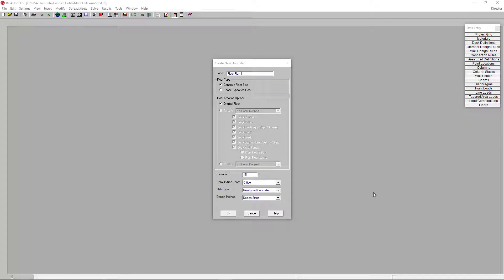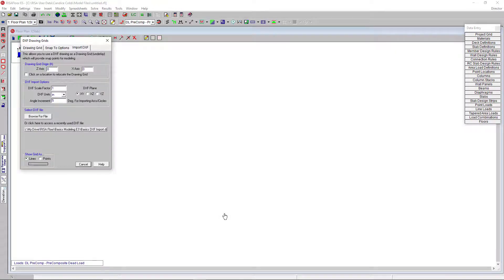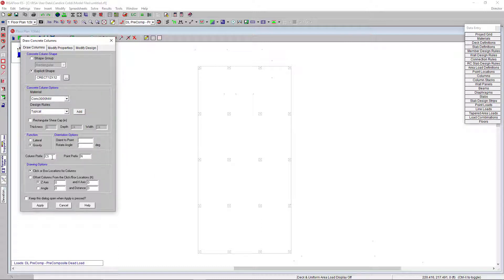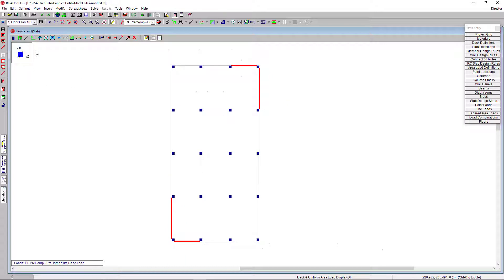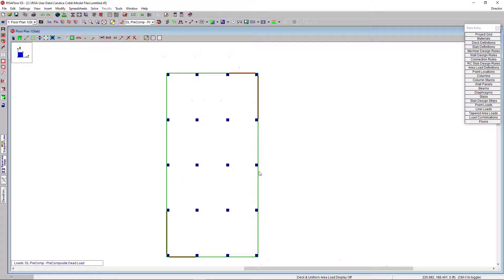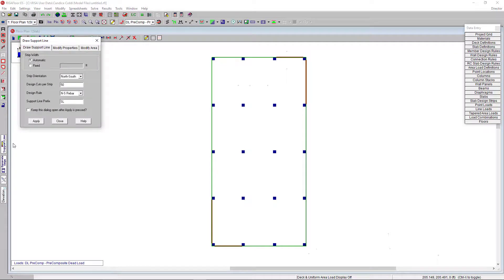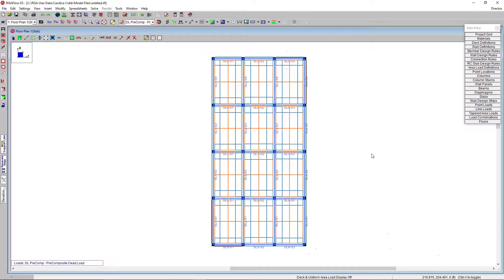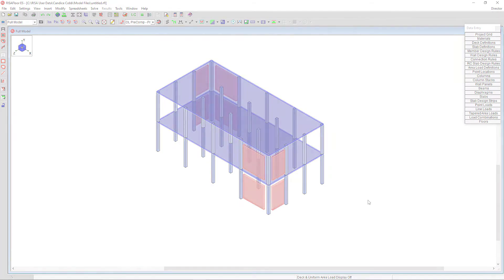Basics of Model Creation in RISAFloor ES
In this video, learn the basics of creating elevated concrete slabs in RISAFloor ES including the use of graphical modeling tools, importing a dxf, and the creation of slabs and design strips.